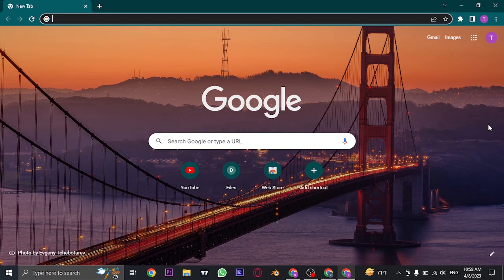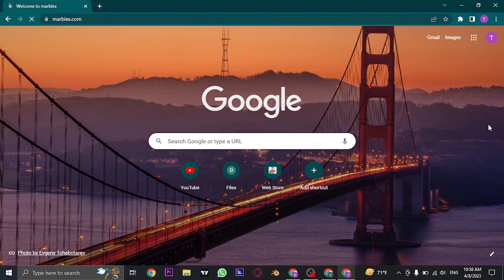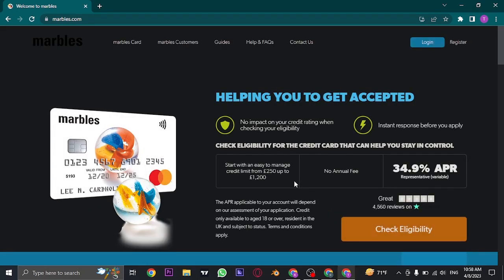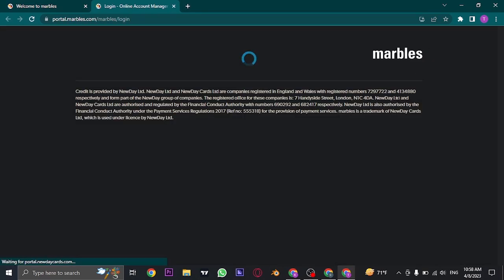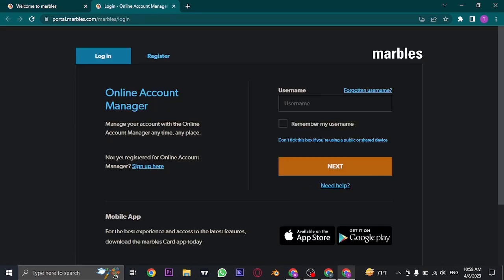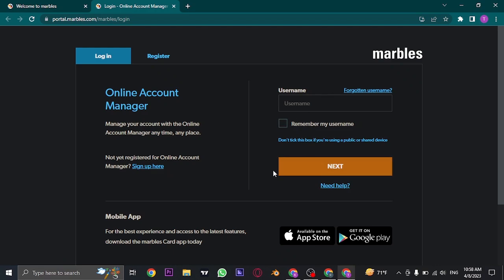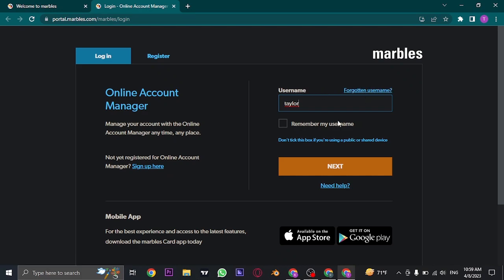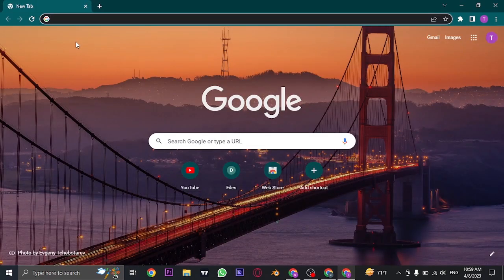How To Login Marbles Credit Card Account Online (2026) | Marbles Credit Card Sign In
This video walks you through the step by step process of how to login into Marbles credit card account online. Watch the video till the end and learn the steps in detail on how to sign in to marbles bank credit card account 2023.